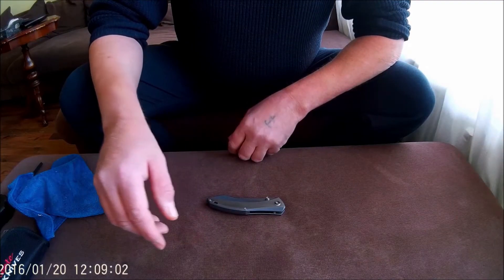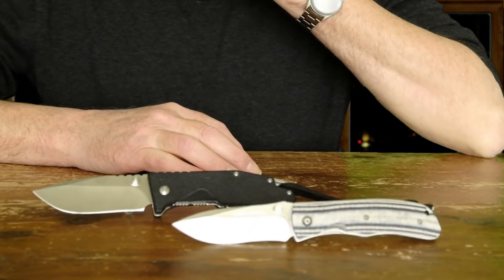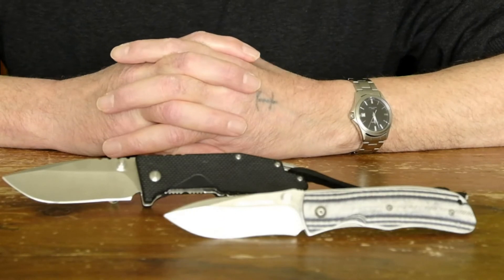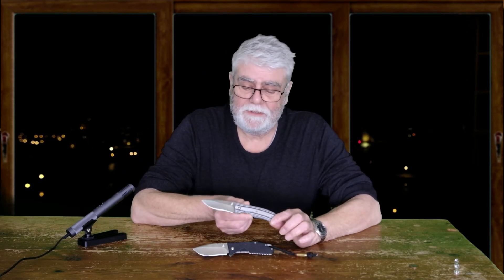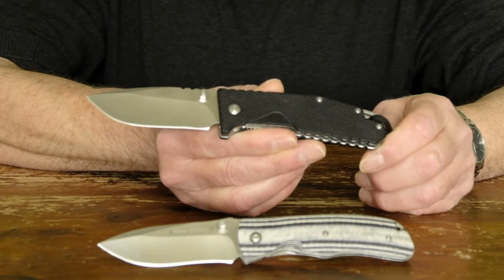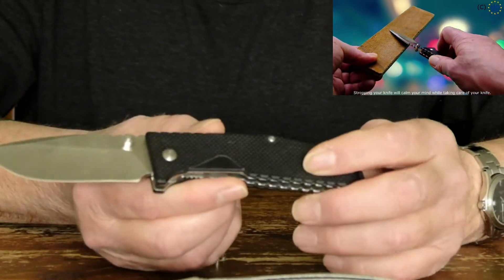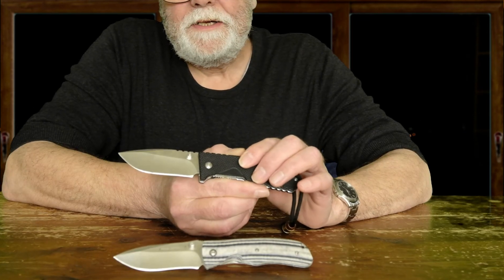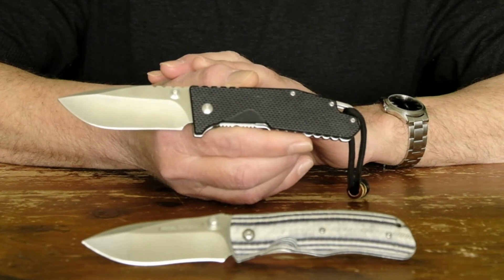Comeback and Retrospective video about Real Steel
After many years of absence, I am back with a retrospective video about Real Steel. I will do weekly video's from now.